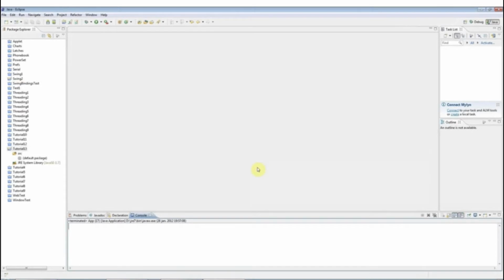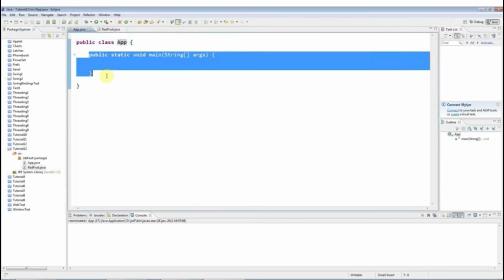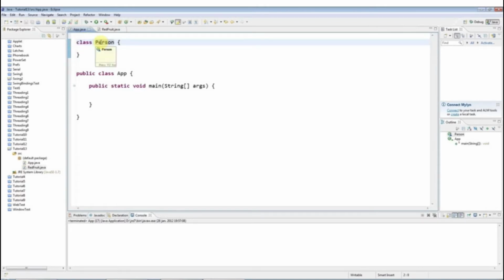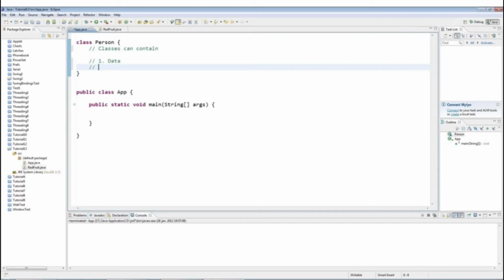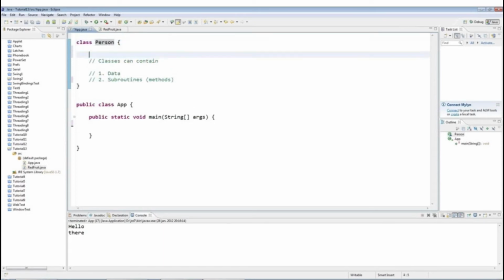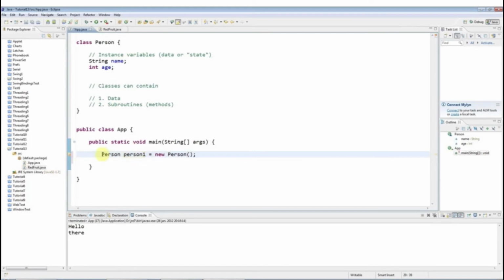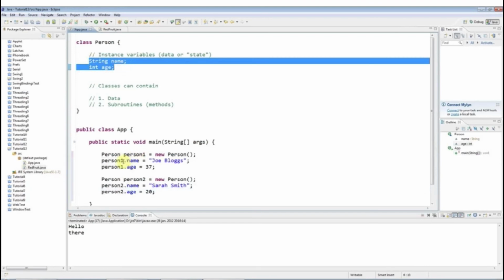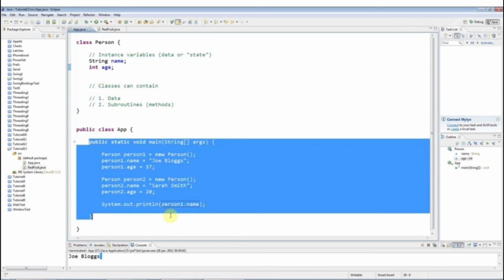Learn Java Classes and Objects in 20 Minutes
A basic tutorial on using classes and objects in Java, plus some discussion of what classes and objects actually are. This tutorial focuses on classes containing only data; next time I'll look at "methods".